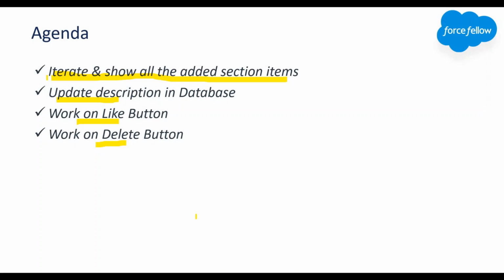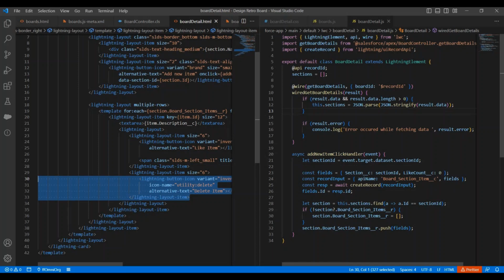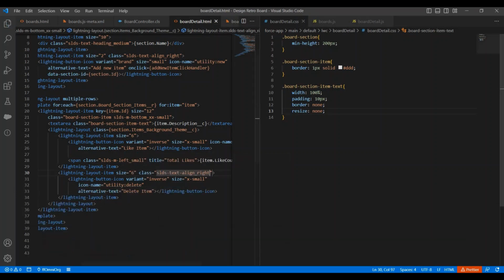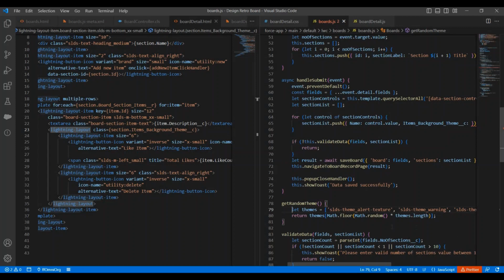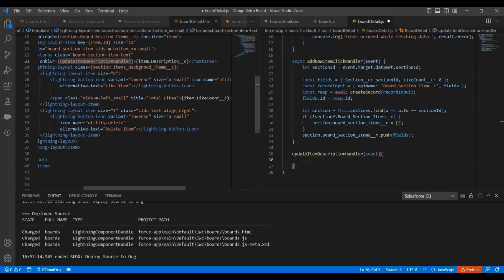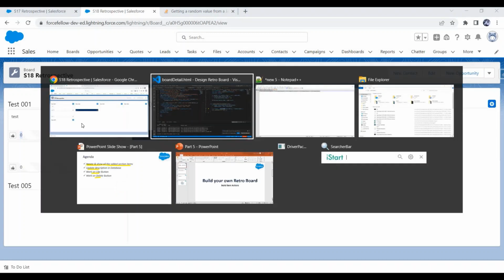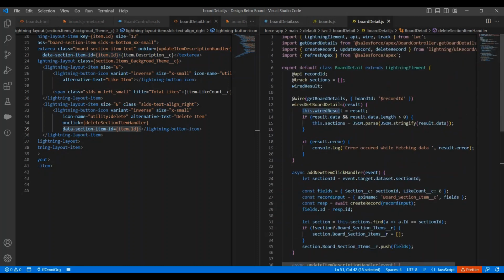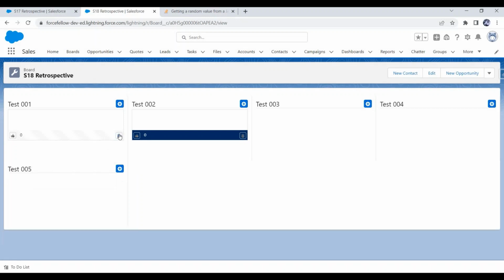LWC Live Project 2 | Build Your Own Retro Board | Build Item Actions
Hi, This video is the part LWC Live Project series. In which we are developing a functionality to build our own retrospective board.
We will complete this requirement in multiple videos and this is 5th part which covers below point -

1. Iterate & show all the added section items
2. Update description in Database
3. Work on Like Button
4. Work on Delete Button